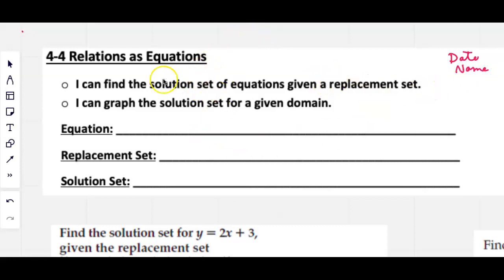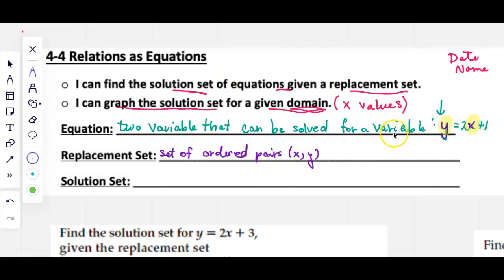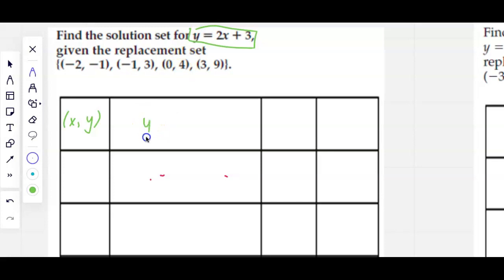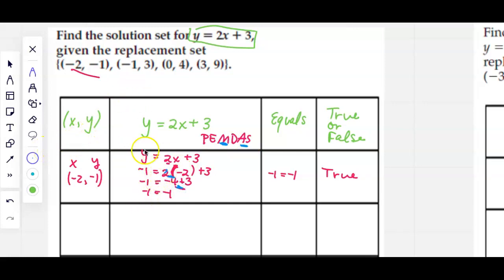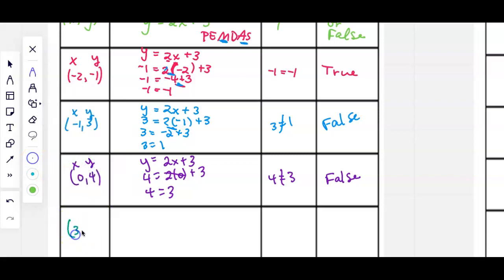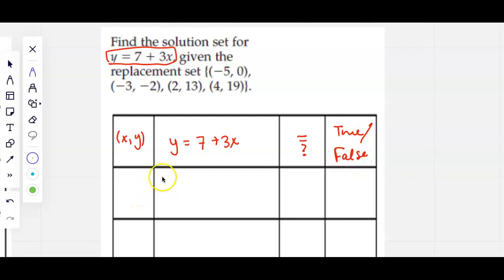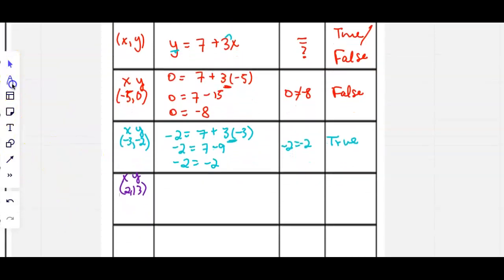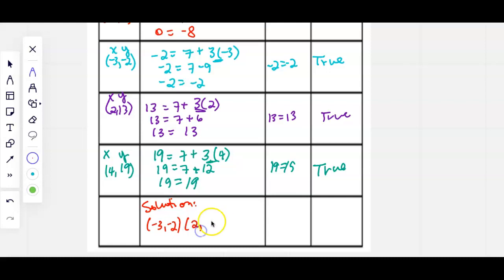4-4 Relations as Equations Notes Part 1